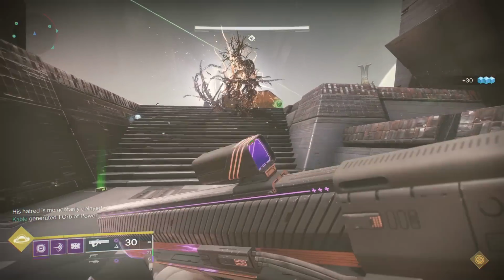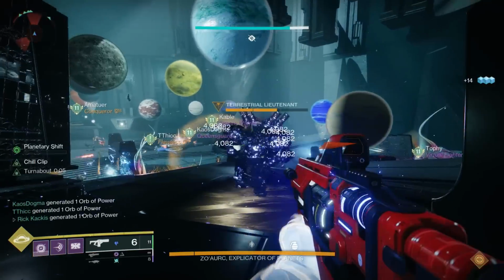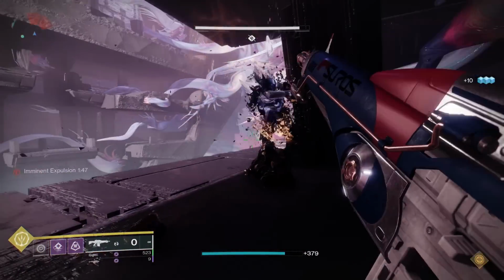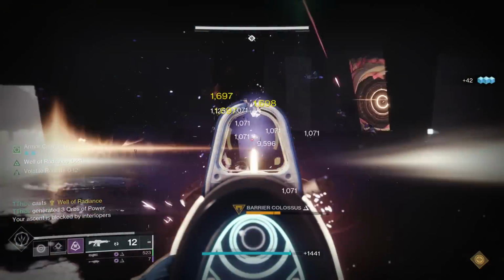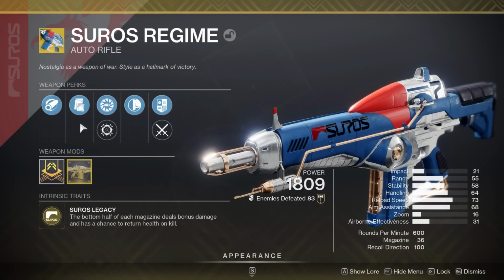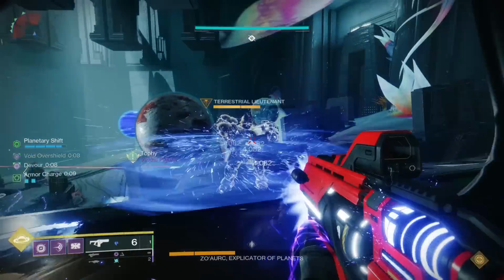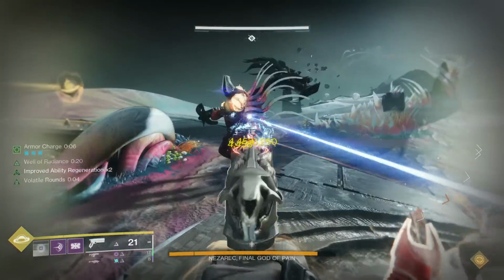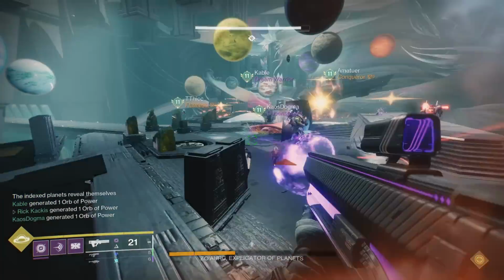Did Bungie Realize how Insane these Weapons would Get? 👀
Showcasing a bunch of Exotic Primary Weapons after the Mid-Season Update in Destiny 2: Lightfall! These Weapons have gained a HUGE amount of power due to new PvE Buffs!

New Destiny2 video, going over the best exotic primary weapons for PvE after the new Destiny 2 News about upcoming Buffs released during new Lightfall Expansion and Year 6 of Destiny 2! The new Lightfall DLC is here! It provides a new campaign, new weapons, new exotic quests, and so much more! We have the latest Lightfall updates and news! Season of the Defiance has launched, with the Activity, New Exotic Quests and Exotic Missions and the Root of Nightmares Raid! We have all 3 new Strand subclasses (Broodweaver Warlock, Berserker Titan, Threadrunner Hunter) as well as new Strand Aspects and Fragments to use in new Strand Builds!
But today we're going over some examples of the best exotic hand cannons, best exotic pulse rifles, best exotic auto rifles, and best exotic sidearms after the Mid-Season update applied to these weapon typed and shifted the PvE Meta!